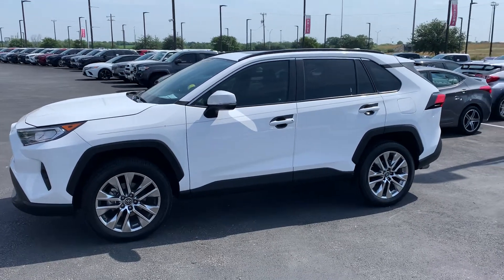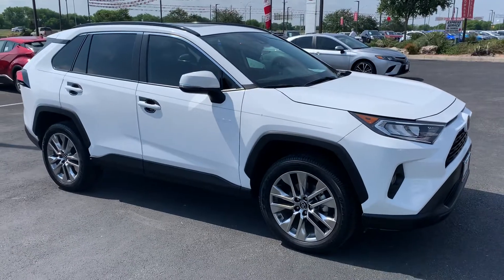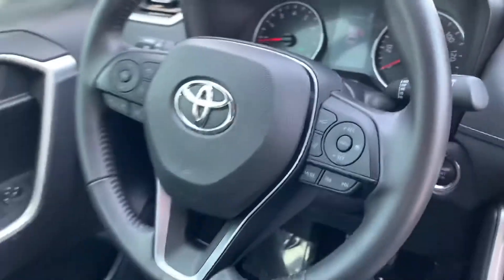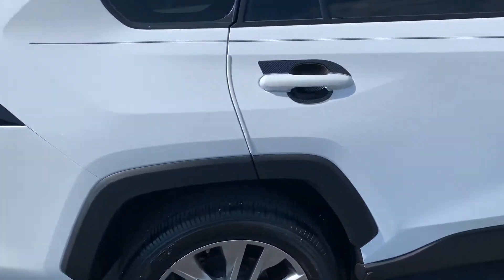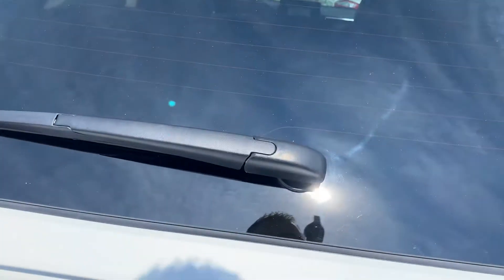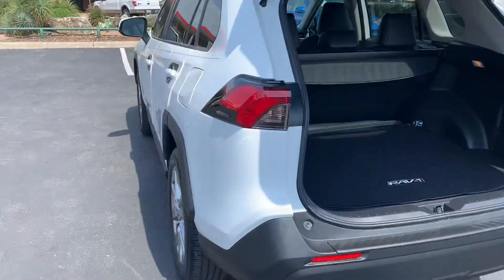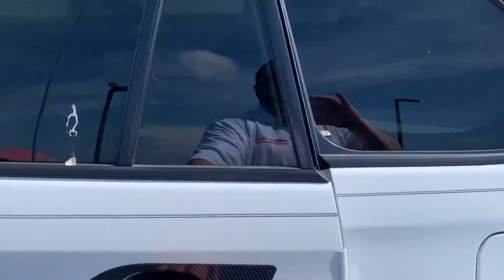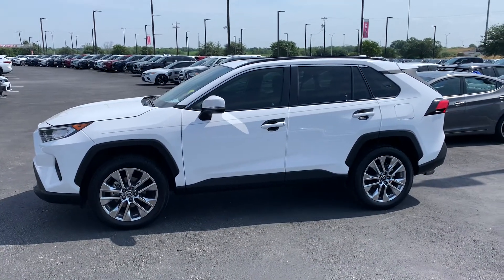2019 RAV4 Premium XLE, Leather, roof, power lift gate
2019 RAV4 Premium XLE, Leather, roof, power lift gate, Blindspot monitor back up camera.